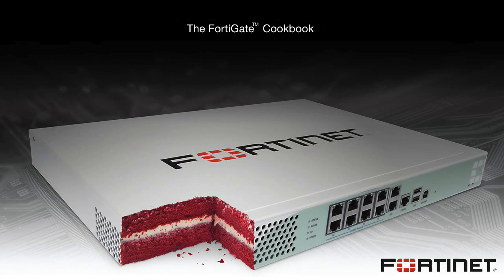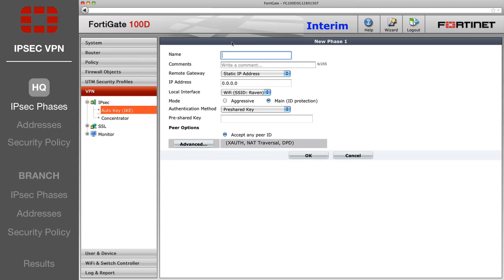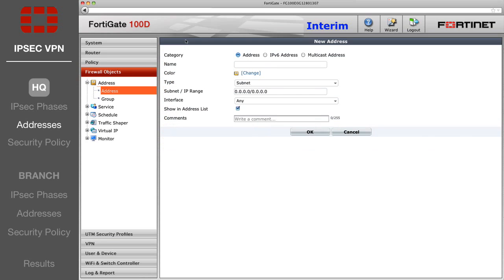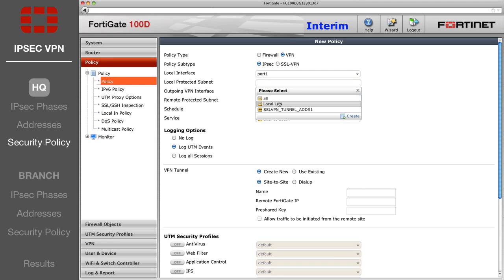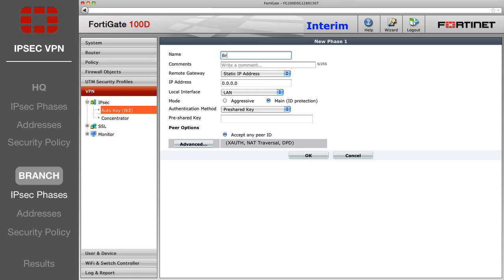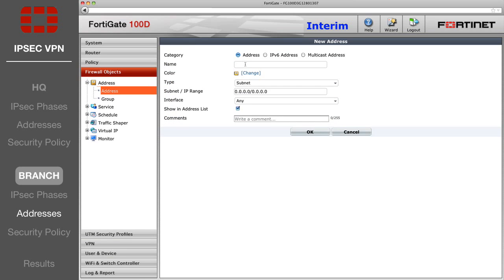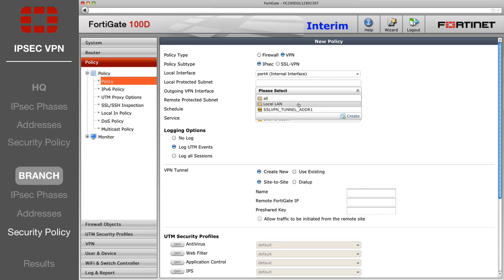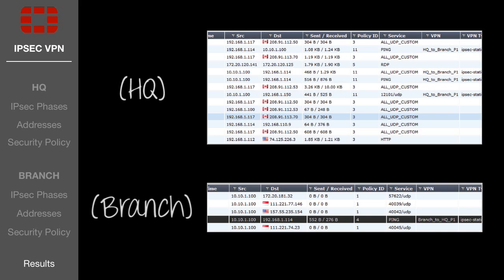FortiGate IPSec VPN Site to Site